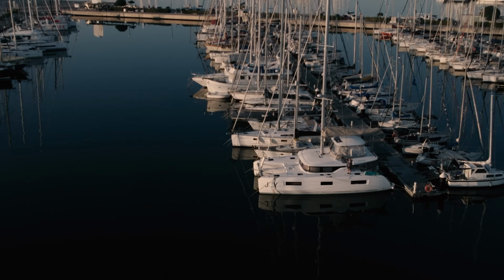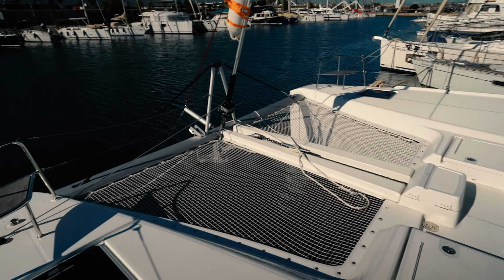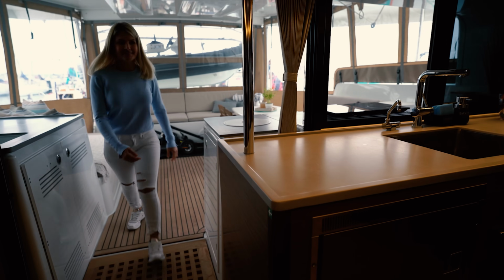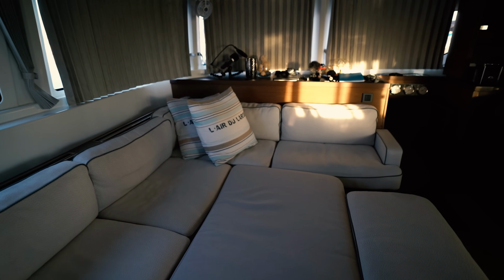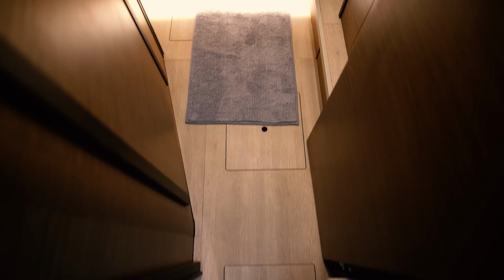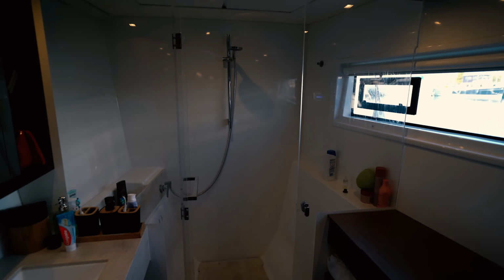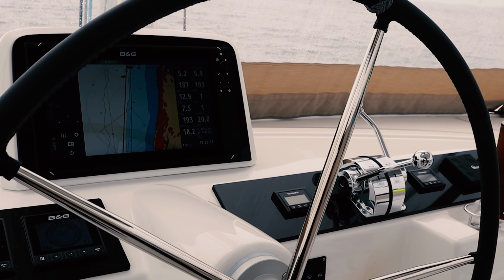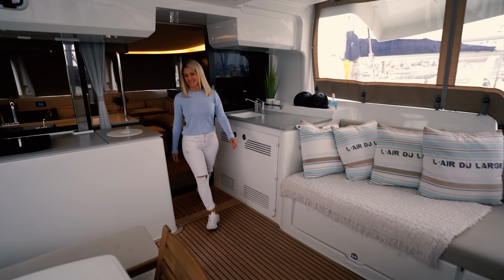TOUR OF OUR HOME ON THE WATER I A Sailing Catamaran Ep 54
🎥Today we are opening the doors of our HOME on the Water and we welcome all of you to see everything about this awesome Sailing Catamaran that we chose to Travel the World and to be our home for the years to come.

💘If you like what you see and want to offer us a cup of coffee, we make it very easy !⬇️

💻Thirsty for more info ? Check out Sailing Joy's new web site!

We are Patricia and Ed.  We have been living on a 46 feet Catamaran and exploring the world !  We have always loved to travel and explore new places around the world but never tought it was going to be on a sailboat.
Our first extended trip was a  road trip in the US were we got to see over 20 states and ride 30.000 kilometers on our ECO Friendly Van.  It was simply awesome and raised our awereness to the fact that we did not have to be tight down to a fisical home to continue to work and travel.  Now, we’re on a sailing exploration journey attempting to circumnavigate the world aboard JOY.  Patricia did not have any previous sailing experience, but was willing to learn on the fly.
Now neither of us are too trechnical and know how to fix things too much, super rich or retired, but we always had big dreams.  What motivates us is the possibility to explore and learn along the way, share our experiences here on YouTube, be helped and help others along this Journey.
We want to continue to uncover the meaning of Happiness, Joy and Kindness along the way and hopefully bring something to you that will also make you think of alternative possibilities in life.  We hope you enjoy been part of this journey along side us !

Timestamps for you if would you like to move back and forward:
00:00   Intro
00:15 Meet Joy, Our Home on the water
01:01 Lagoon 46 Forward area, lockers and anchor
03:00 Salon area on a Lagoon 46
03:07 Offer us a coffee
03:51 Video Sponsor
05:22 Dinning and Secret of lowering salon bed on a Lagoon 46
06:33 Lagoon 46 Cabins
08:10 Owner's Cabin Lagoon 46
09:57 Electrical Switches on a Lagoon 46
10:15 Flybridge area
11:12 Solar Panels and support
11:44 Outside dining area and lounge on a Lagoon 46 Catamaran

CC: Legendas disponiveis em Portugues tambem.